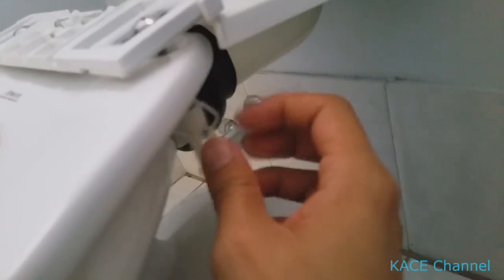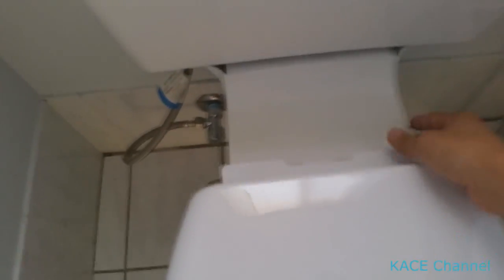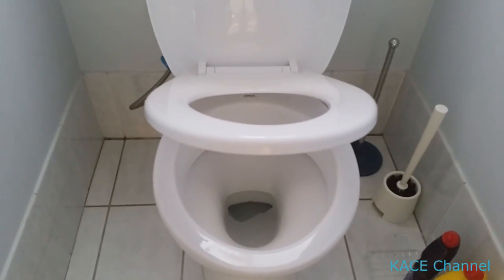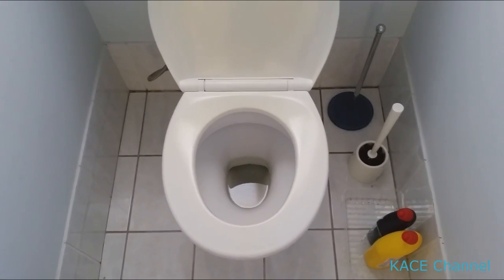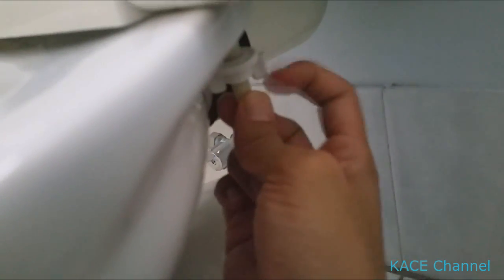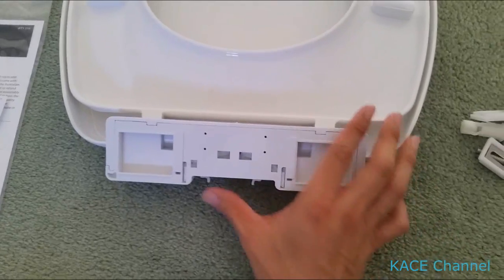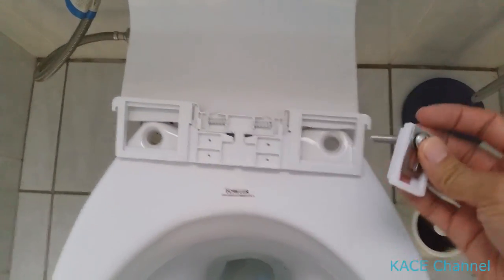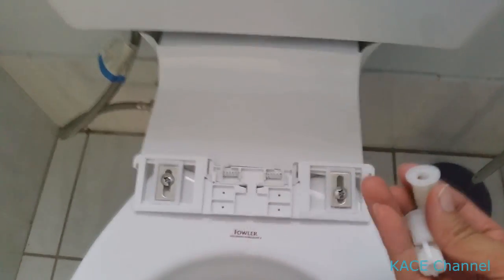How to install Estillo Serena Soft Close toilet seat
Estillo toilet seat installation
soft close and quick release
replace toilet seat